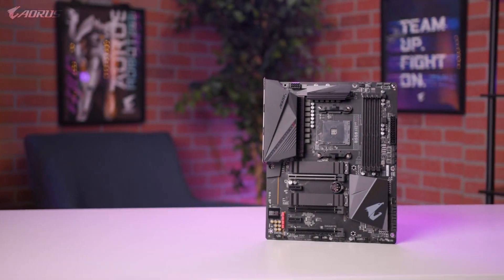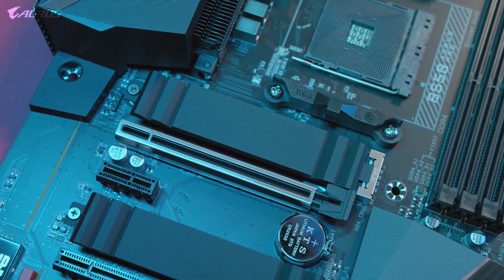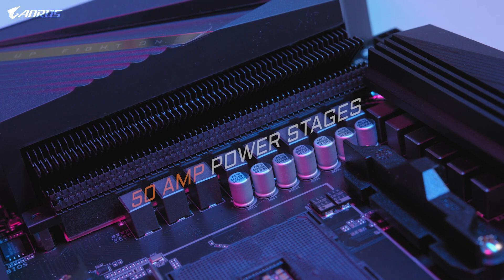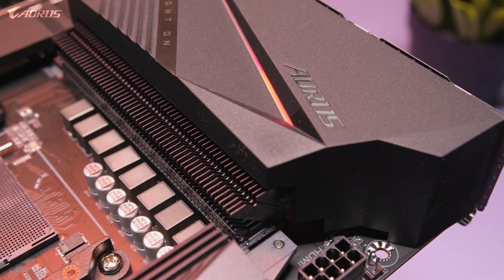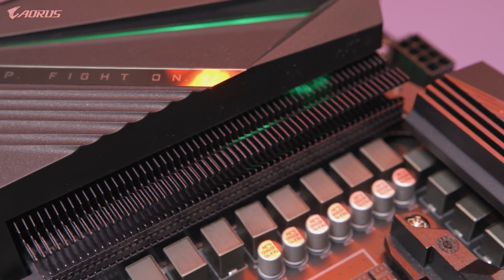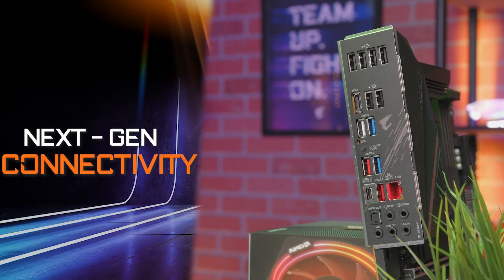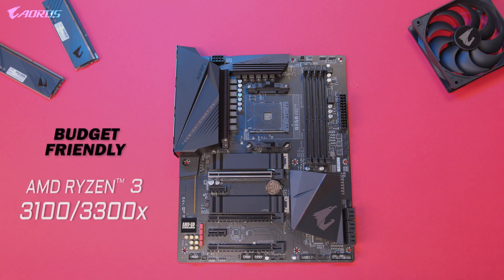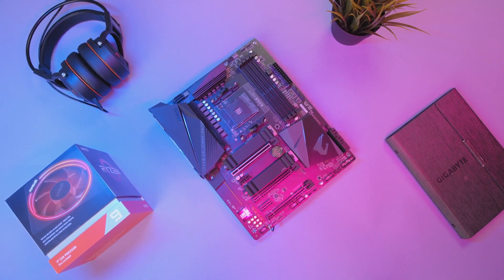B550 AORUS PRO Unboxing & First Look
Join Van as he goes over the design and features of B550 AORUS PRO and who this is meant for.

// Time Code //
00:00 - Intro
00:22 - Basic B550 Rundown
01:16 - Ultimate Power Design
02:06 - Advanced Thermal Design
03:00 - PCIe 4.0 Support
03:42 - Next-Gen Connectivity
04:17 - Recommendations for Buyers